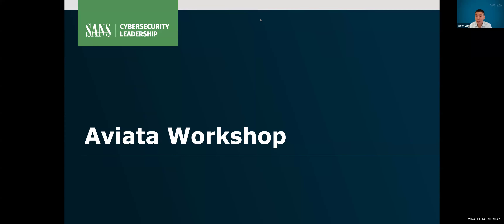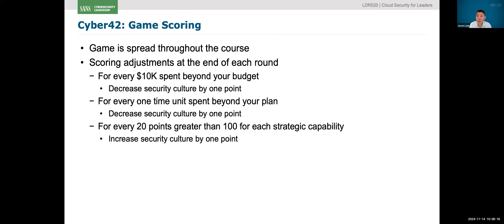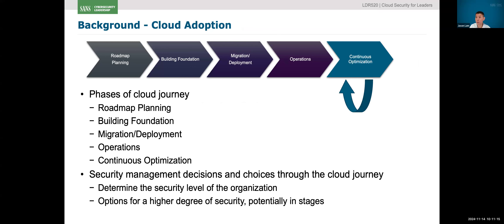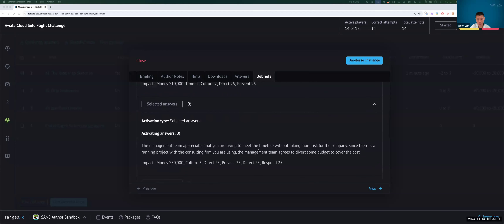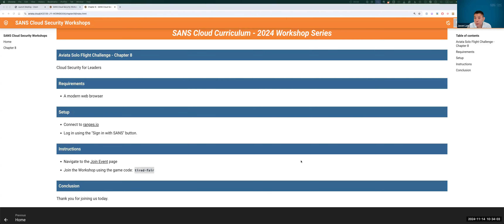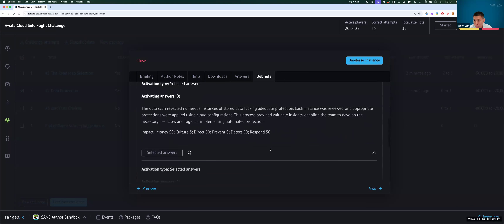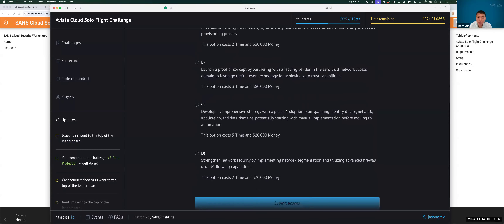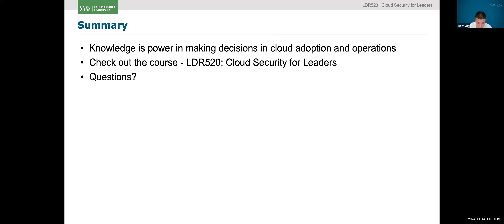HANDS-ON WORKSHOP | Cloud Security for Leaders: Aviata Chapter 8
Join Principal Instructor, Jason Lam and learn actionable insights and strategies to help you effectively manage and secure your cloud environments.

Migrating to and operating in the cloud is a complex process, requiring numerous critical decisions. It’s akin to the role of an air traffic controller in aviation—where decisions and instructions must be directed to the right teams within the organization to ensure a successful cloud migration and smooth operations. This hands-on practical simulation places you in the controller’s seat, allowing you to analyze situations and make the right calls for cloud security actions.

Learning Objectives:
- Understand key decisions during cloud adoption
- Assess real world cloud scenarios and make the optimal decision
- Enhance security capabilities for your cloud environment

About the Speaker:
Jason holds a leadership role at a large global financial company. In this role, he’s accountable for global direction and management of cyber security defense and response. He has nearly two decades of experience in the information security industry, progressing from hands-on research work to securing large-scale enterprise environments. Over the years, Jason has performed and led intrusion detection, penetration testing, defense improvement programs and incident response in large enterprise environments. Jason is a co-author and instructor for SEC522: Application Security: Securing Web Apps, APIs, and Microservices as well as sole author of LDR520: Cloud Security for Leaders.

This workshop supports content from LDR520: Cloud Security for Leaders.